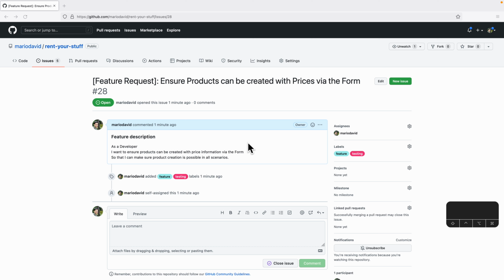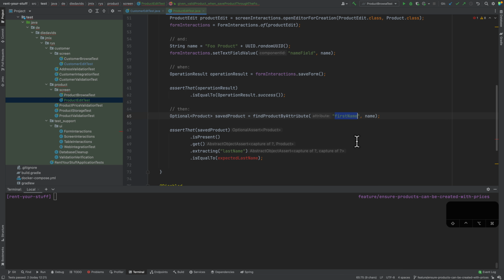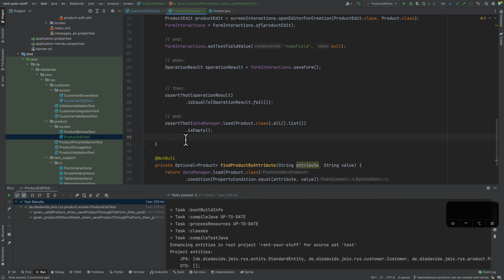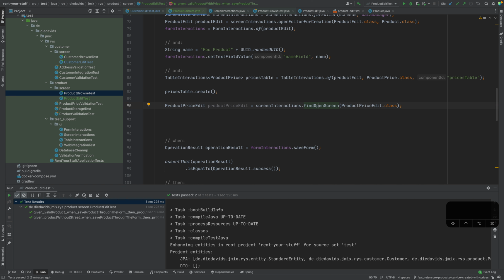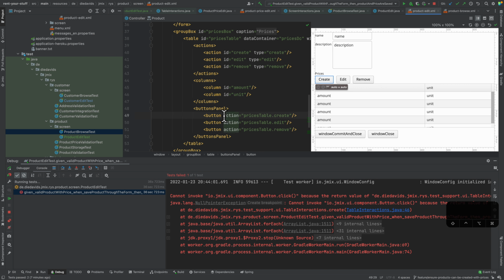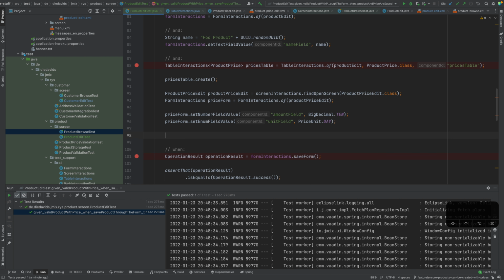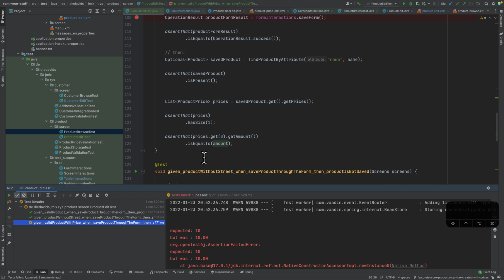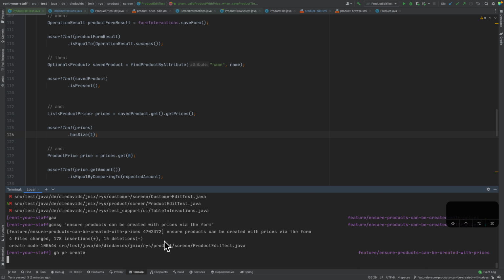[Jmix rent-your-stuff] #15 - Ensure products can be saved with Prices via the Form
Issue #15 - Ensure products can be saved with Prices via the Form

In this video, we will create a web integration test for the product form. In particular, it contains:

* create a UI integration test for ProductEdit
* interact with two screens (ProductEdit and ProductPriceEdit) to store prices as well during the form interaction